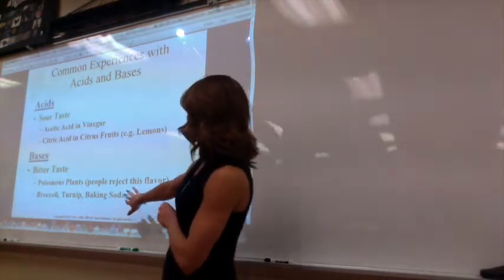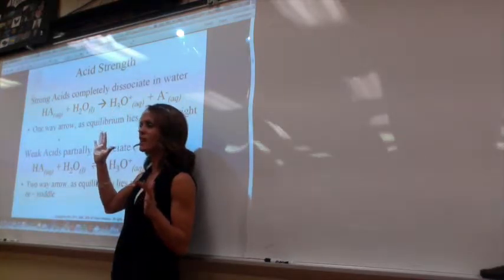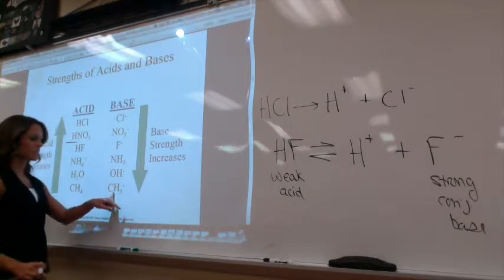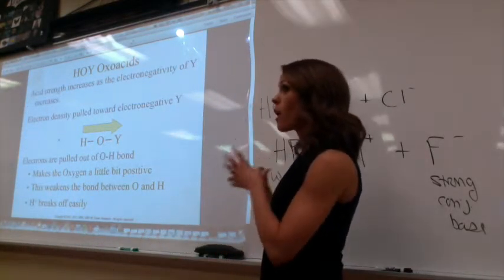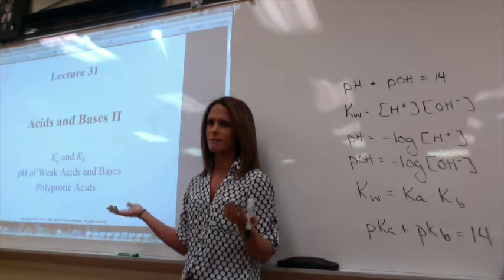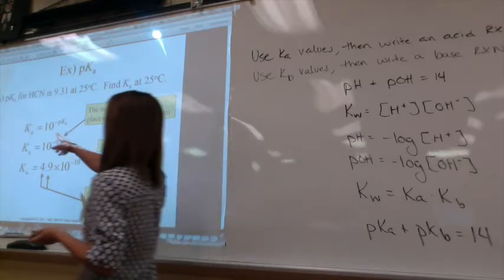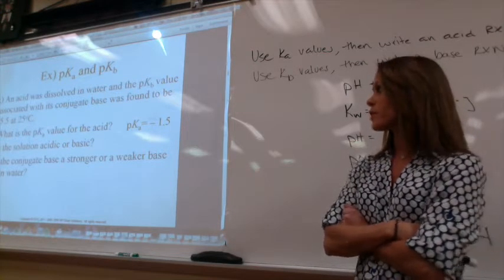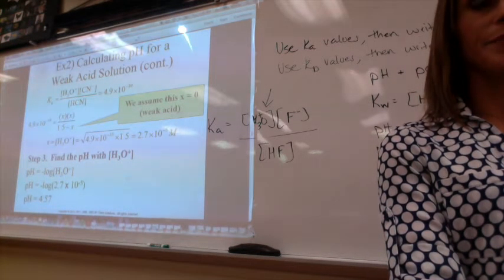acids bases pH